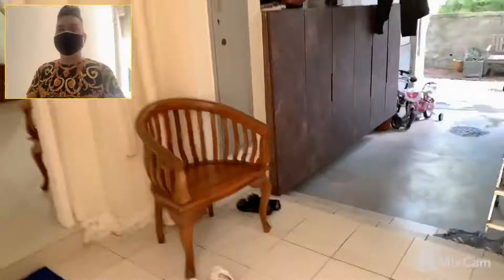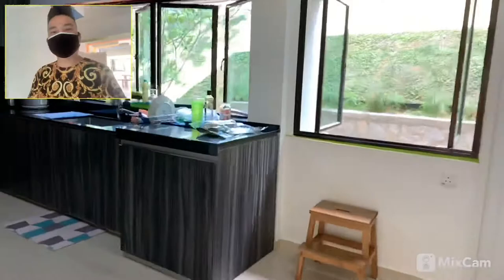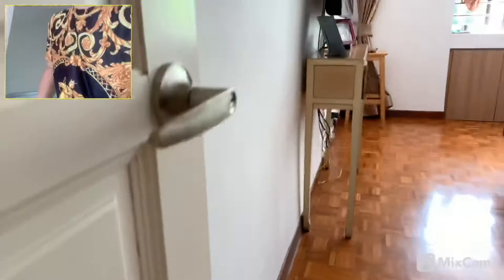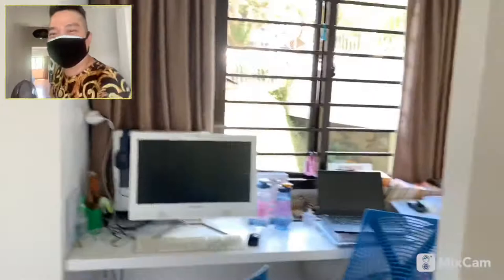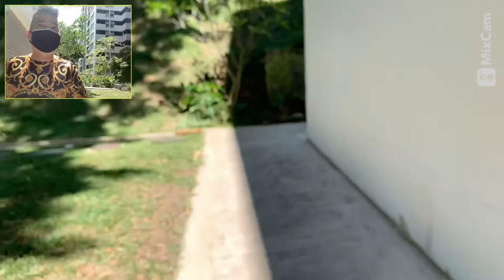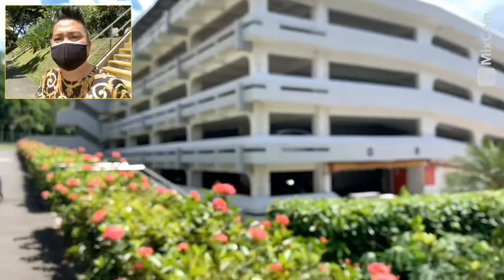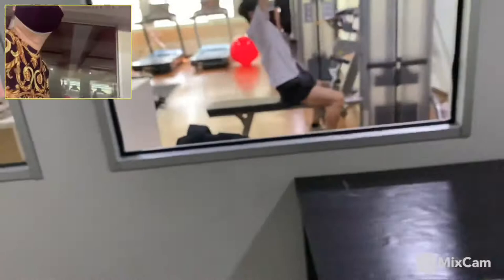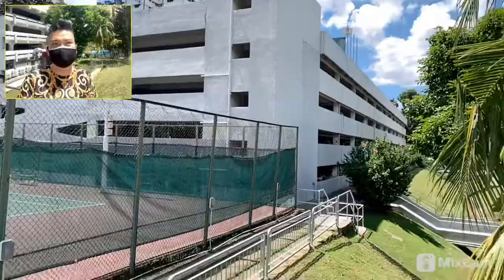Modern Home with Kampong feeling. (Braddell View)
Hi Mr/Mrs Prospect, I always take my job seriously and enjoy every part of it. With the trust and confident of my previous sellers and buyers .

Today I’m here helping one of my seller to sell their beautiful house and if you are looking for a really nice HOME to come back to peace and quiet surrounding with lots of greenery, I have just the right place for YOU! This HOUSE might be the ideal place for you and I am confident that this place will surpass your expectations.

This fully renovated large and spacious mansionette with size 1862sqft 3 bedrooms in Braddell View Estate (Private Condominium), at the fringe of town.

The Condo comes with full board facilities with pool, gym, clubhouse, parking lots, tennis courts, etc. Only 5-7 mins walk to Braddell MRT  – North South Line (1 station away to Novena and 3 stations away to Orchard Rd) and 7-10mins walk to Caldecott MRT – Circle Line.

Walking distance to all amenities within walking distance (markets, top schools, shops, fast-food outlets, restaurants, malls) and 5 mins walk to Macritchie Reservoir parklands.

Please call or Whatsapp Desmond Lee @ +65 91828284 for viewing arrangement.